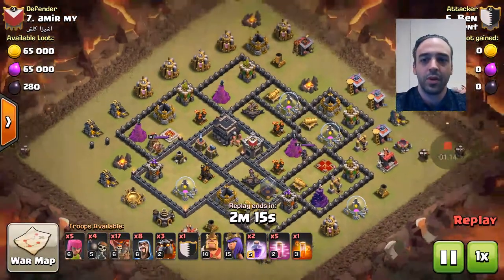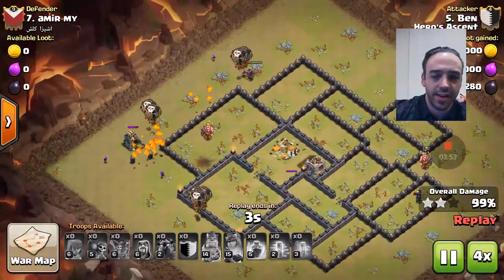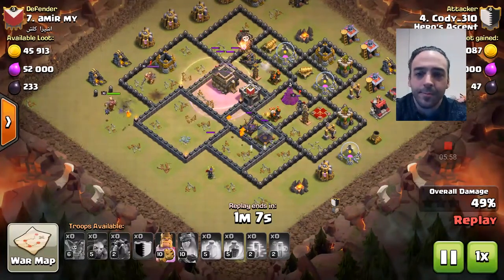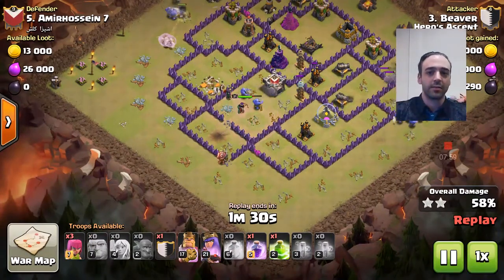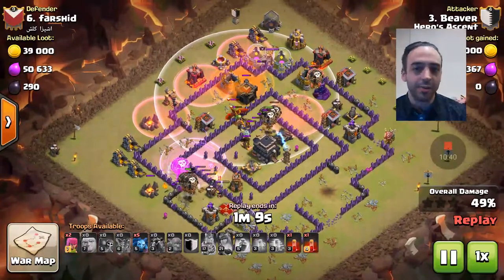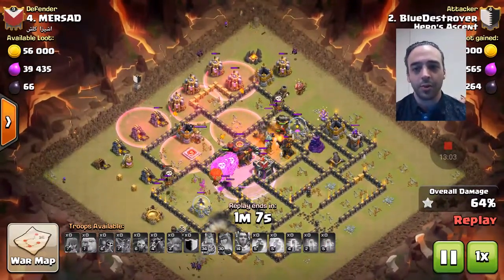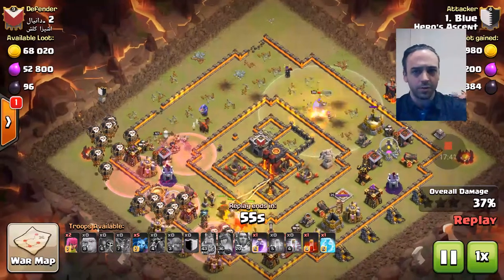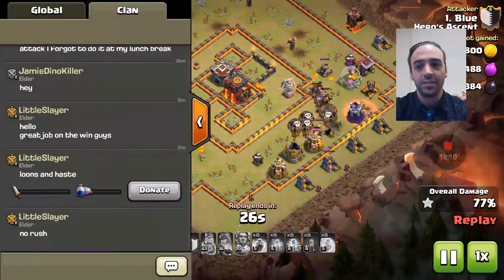War Recap vs Some Engineering clan pt3